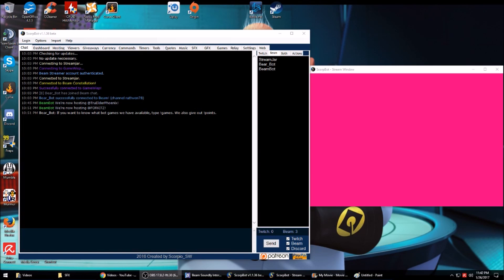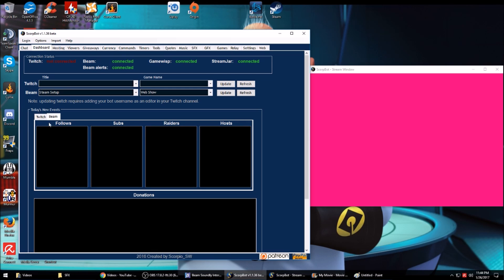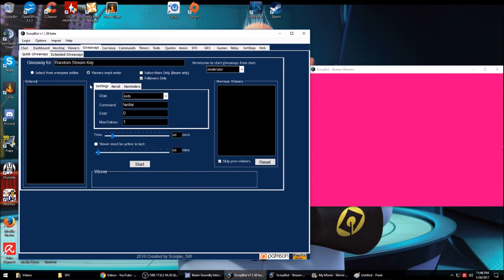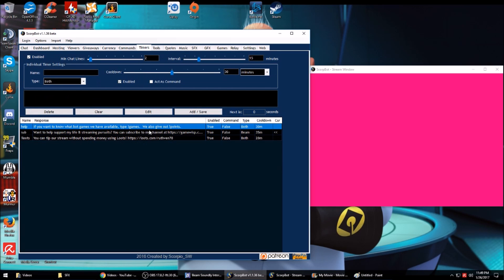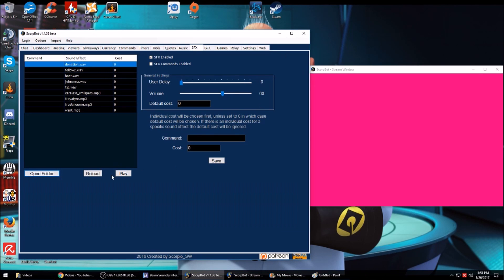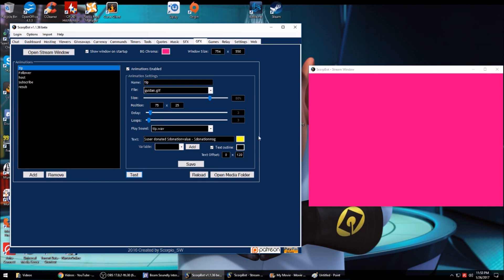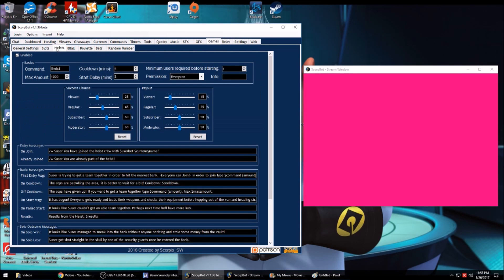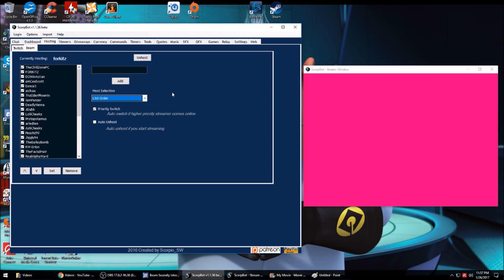Basics of Configuring Scorpbot for Beam & Twitch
This is a tutorial for an older version of Scorpbot.  Most of it is still relevant for a basic setup but it does not go over some of the newer features like Scorpbot Interactive. For a complete guide on Scorpbot check out MSFTserver's guide

One of the best bots out there currently is Scorpbot.  It is a successor of Ankhbot and you can import your Ankhbot configs into Scorpbot.  Scorpbot is awesome because of its dual stream capability between Mixer and Twitch.  It offers a slew of features and new features will continue to be added.